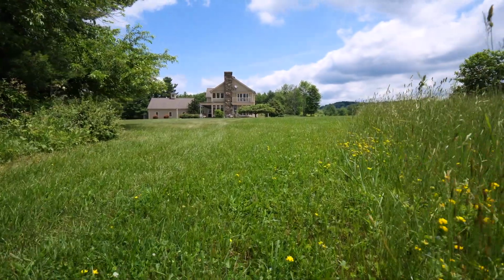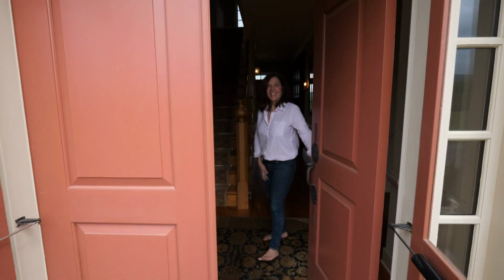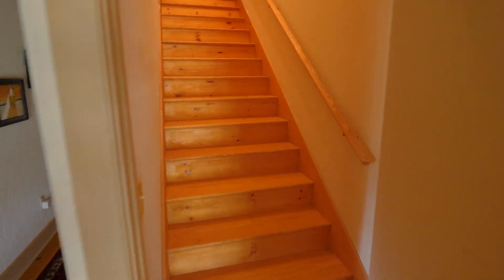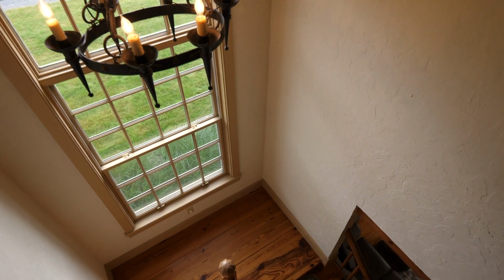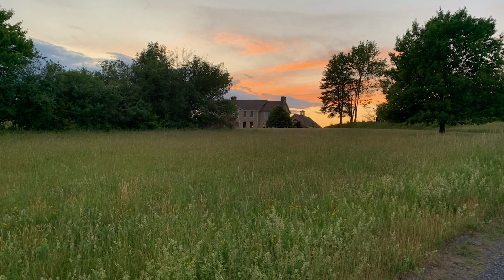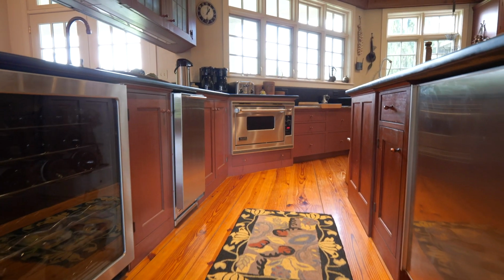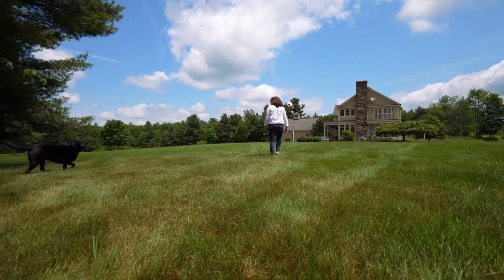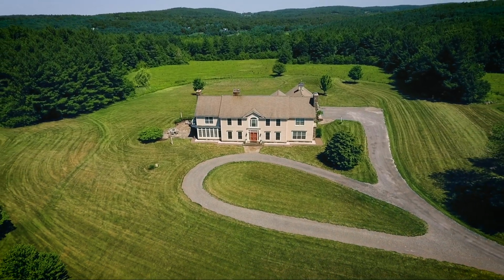167 New Concord Road Chatham, NY 1260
Perched high on a hill with 45 acres of tranquil privacy, near the coveted historic hamlet of New Concord, sits this stunning center hall colonial, custom built by master craftsmen to look 200 yrs old, but with functionality & convenience of a new home open floor plan, chef's kitchen with Kennebec cabinets, giant pantry, central AC, & unparalleled details. 12 over 12 windows showcase breathtaking views, including the Catskills. An artisan's dream with unique wrought-iron hinges & door handles hand-forged by blacksmith David Court. Artisan masonry inc. 5 exquisite wood-burning fireplaces, 2 crafted of rustic moss-lined stone, limestone bath tiles, spectacular Master shower, stone foundation, & Goshen-stone patio, steps & walkways. Spacious bedrooms with California Closets. The showstopper is a bookcase magically opening to reveal attic stairs! This warm haven is perfect for a remote-working family & entertaining. Plenty of office space & high-speed internet. A self-contained sanctuary!